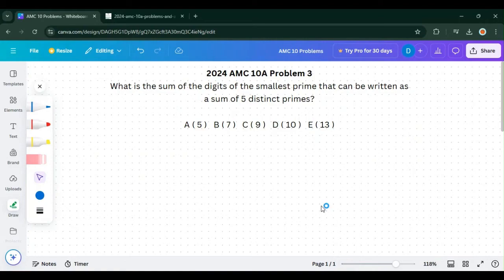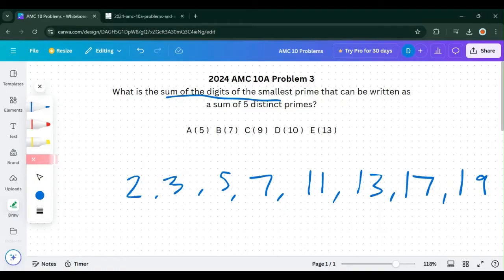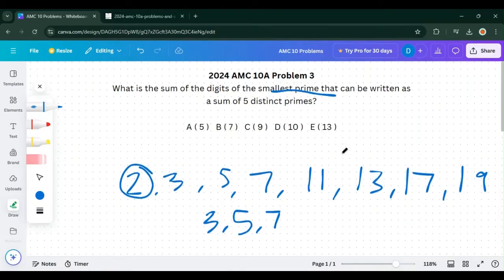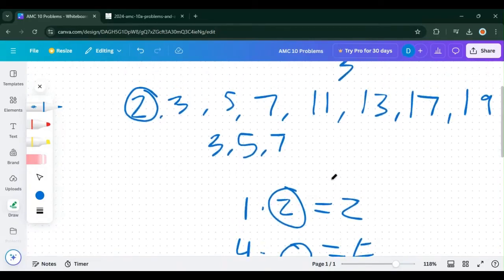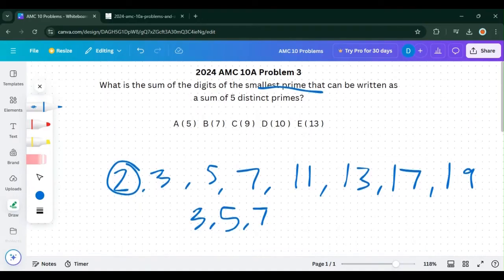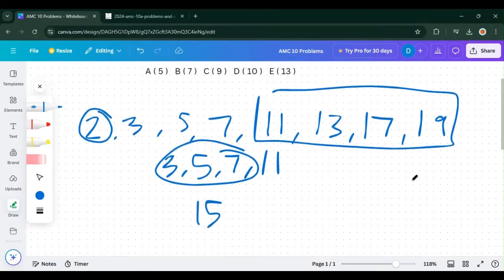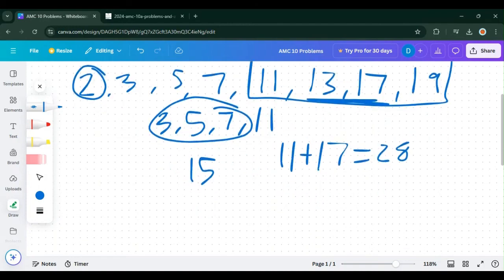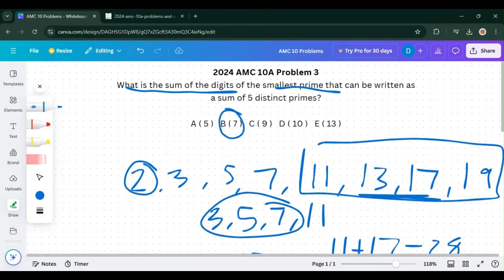AMC 10A 2024: Problem 3 Breakdown